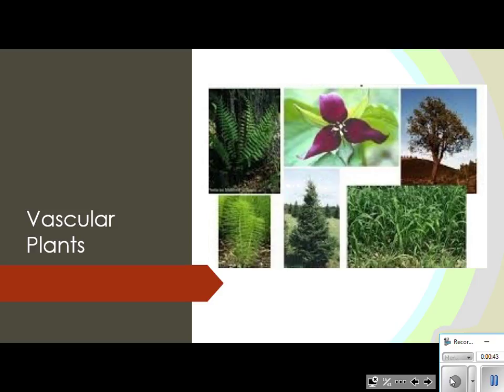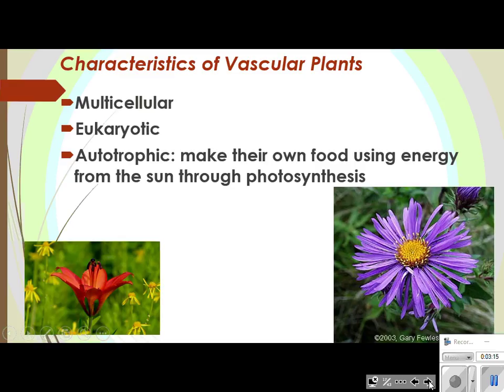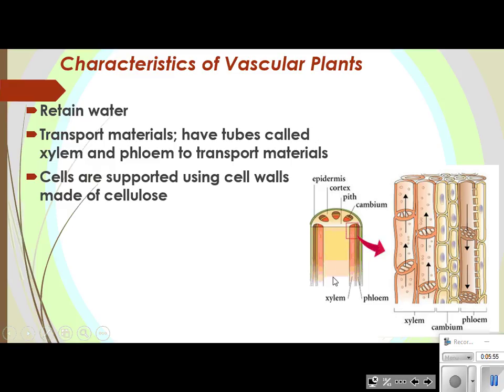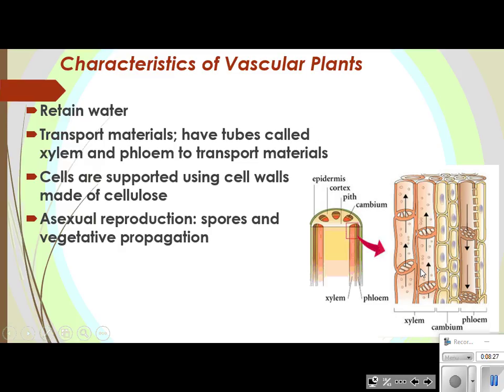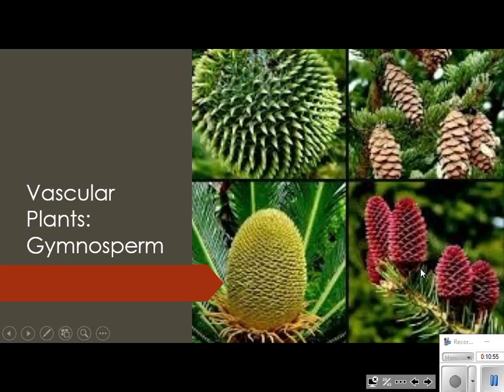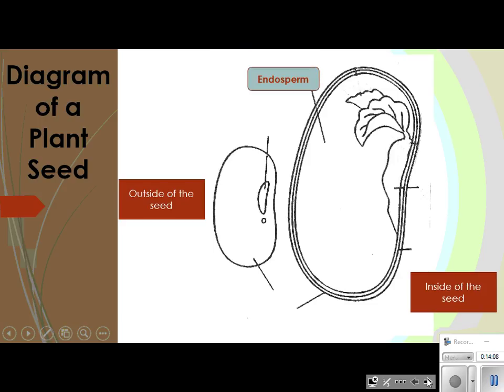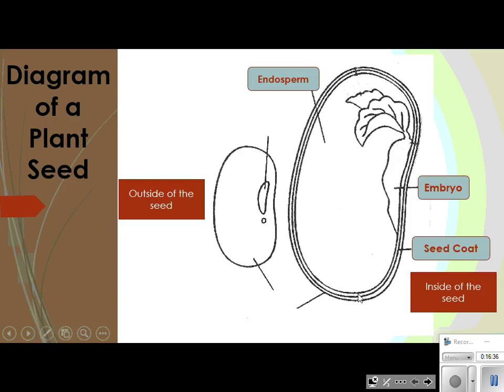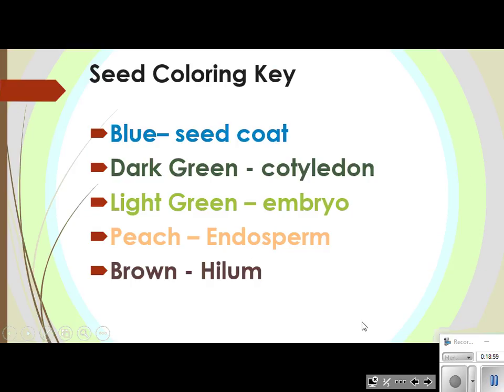Notes Vascular Plants and Seed Diagram